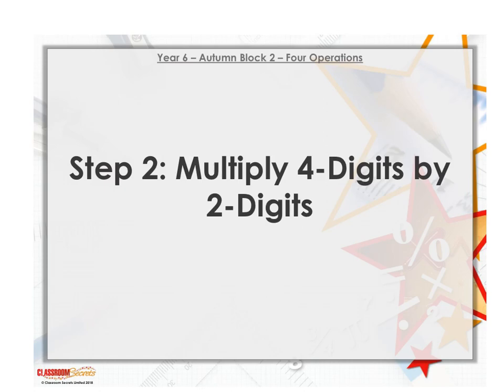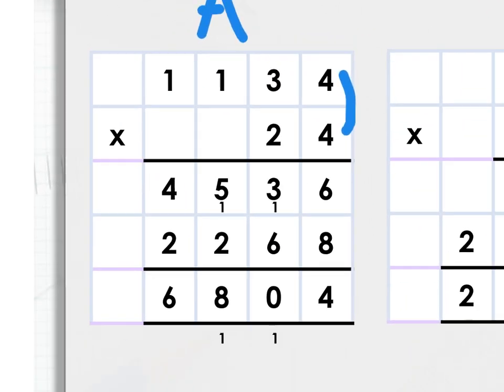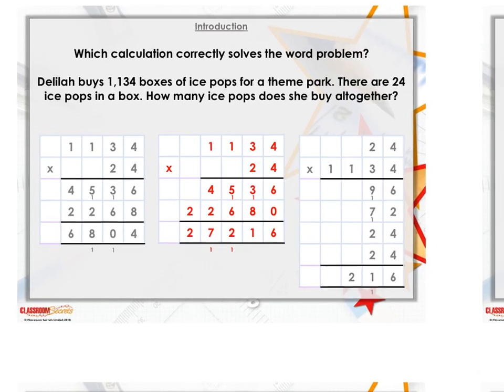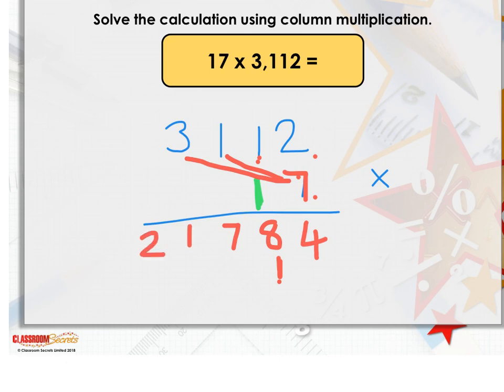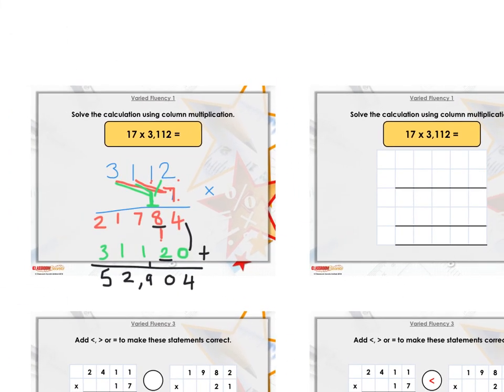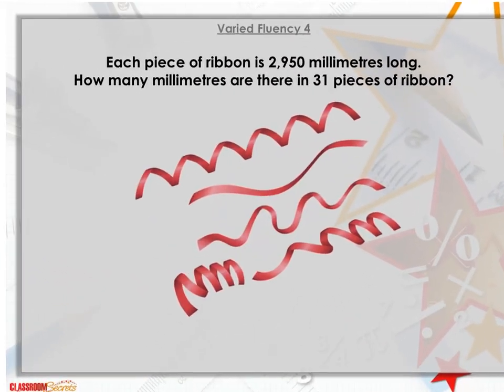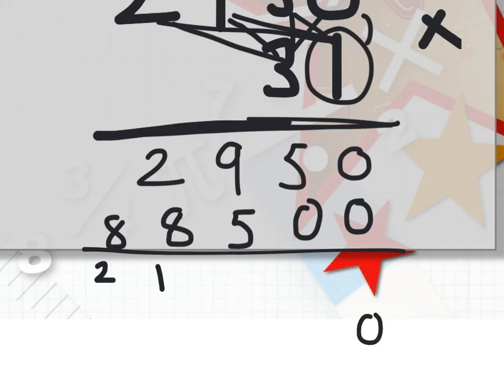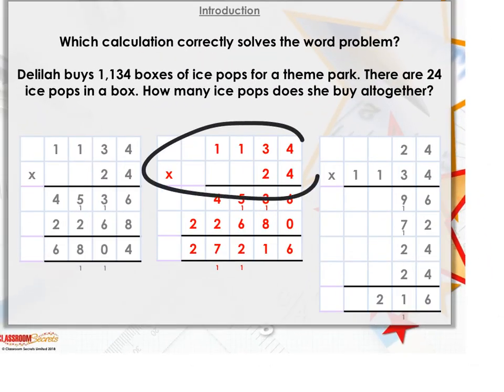#3 Multiply 4d x 2d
Monday 20th April